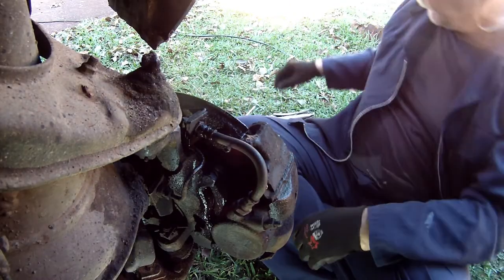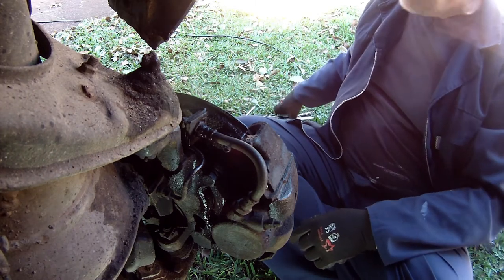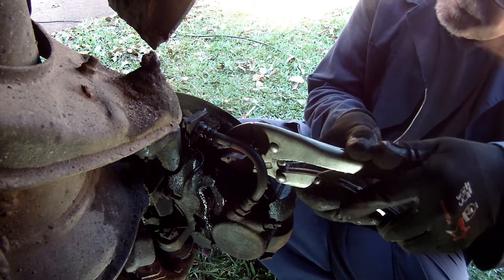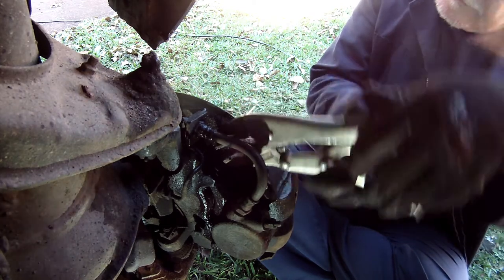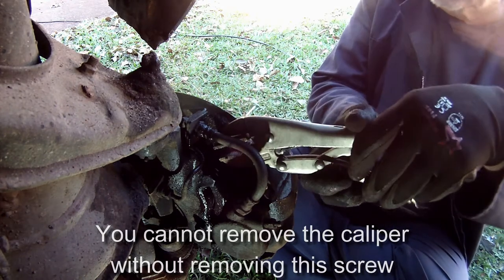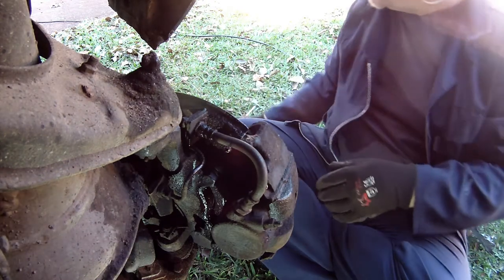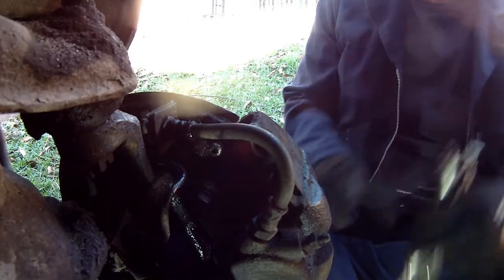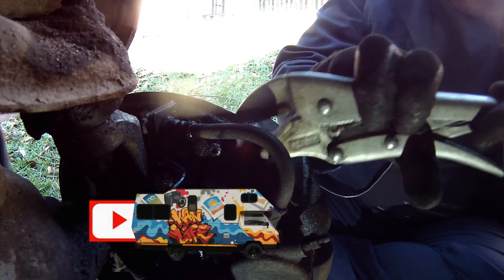Disk pads screw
I will try to offer advice, tips and tricks, review campsites and associated products or services. My intensions are to make videos of my rebuilding/revamping of my campervan and will include my travels and photography.